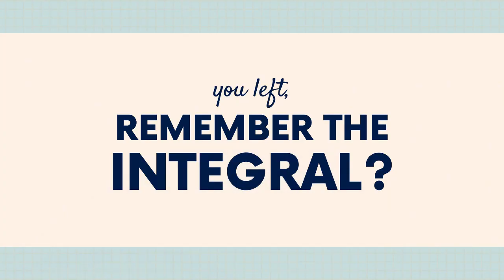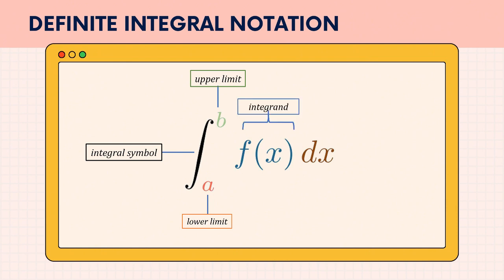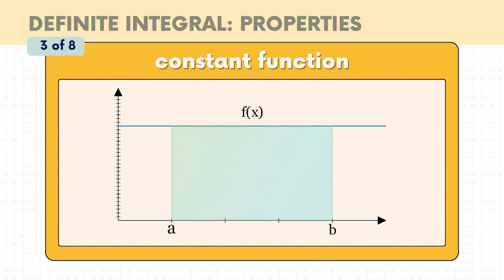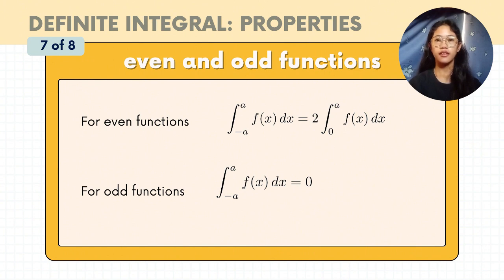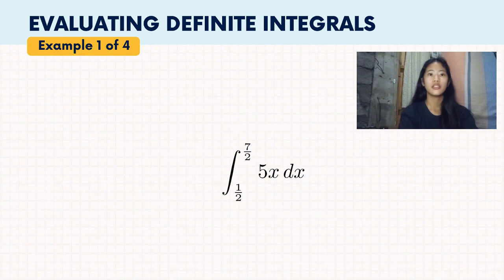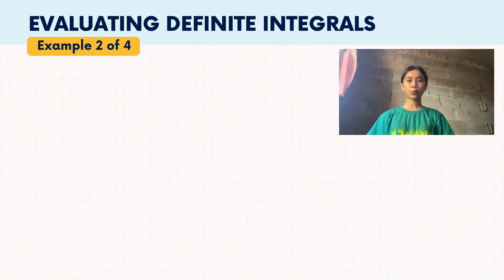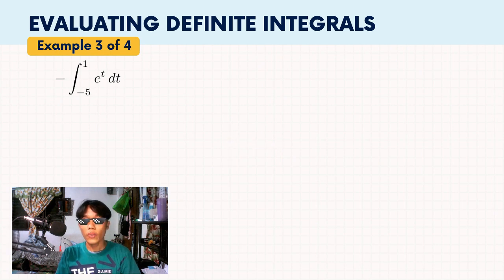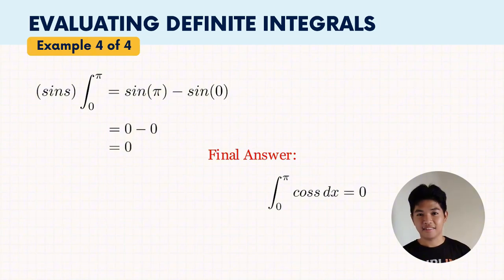DEFINITE INTEGRALS: Notation - Properties - FTC (with illustrations and examples)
[CALCULUS LEARNING TASK]

Welcome back to another tutorial video!

This time, our group discussed the concept of definite integrals, its properties, and how the Fundamental Theory of Calculus is used for it.

Keep integrating!

Members:

COLICO, Carl Renz M. (Smoshi)
ENIMEDEZ, Fernanne Hannah A. (Anne)
HERMOSO, Guiller Angelo G.
TERCERO, Michelle S.

The presenters would like to thank their amazing instructor, Ma'am Kaela Marie Fortuno.